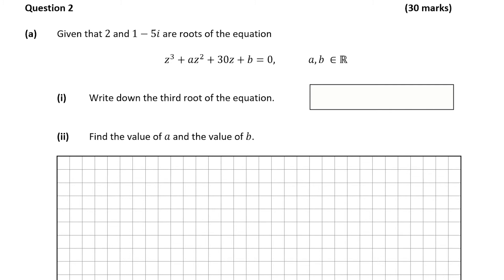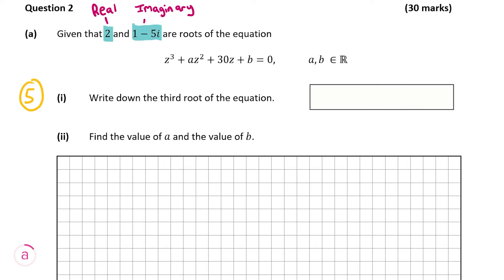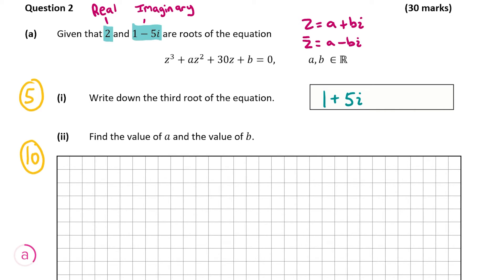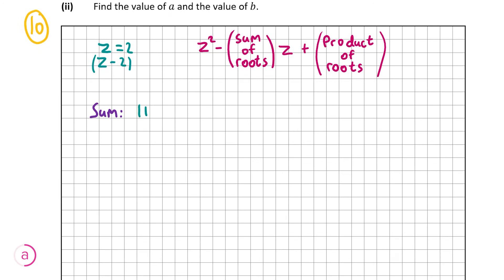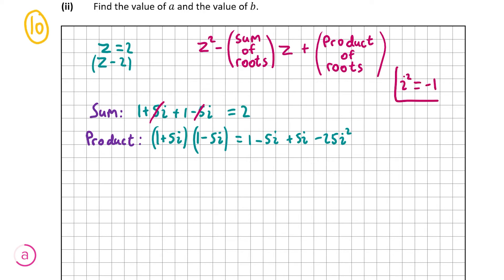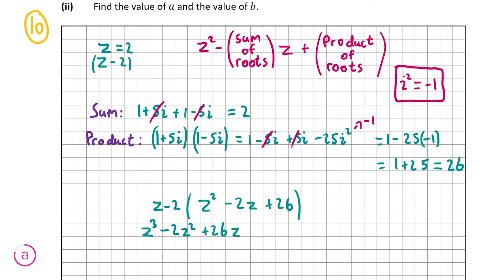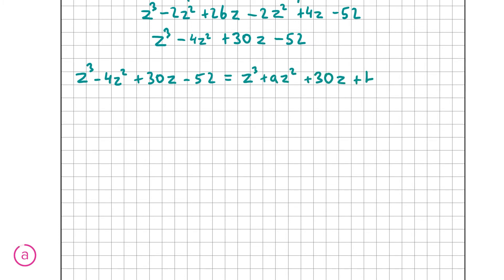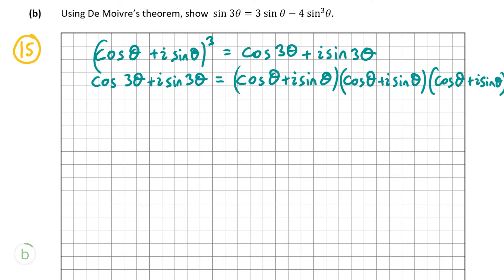Studyclix: Leaving Cert Higher Level Maths - 2022 Mock P1 (Option A) Q2